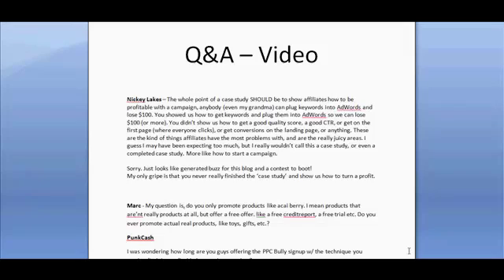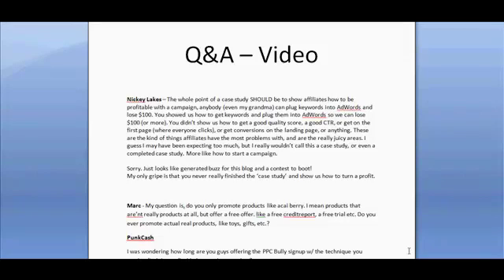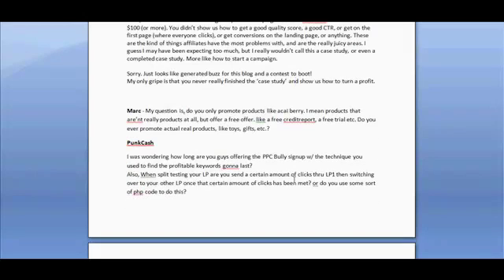Free PPC Case Study for CPA Offers - Part 16